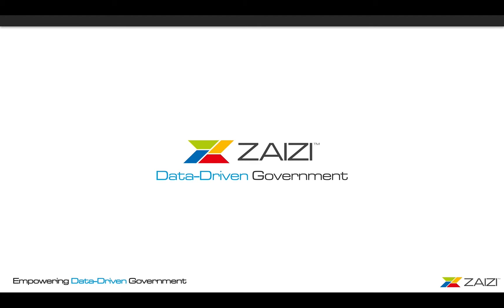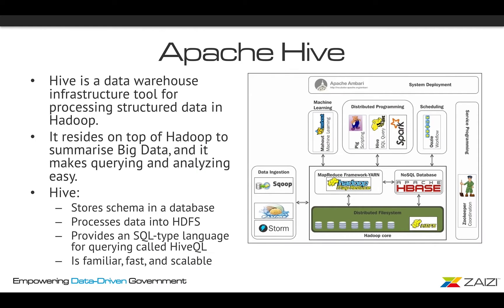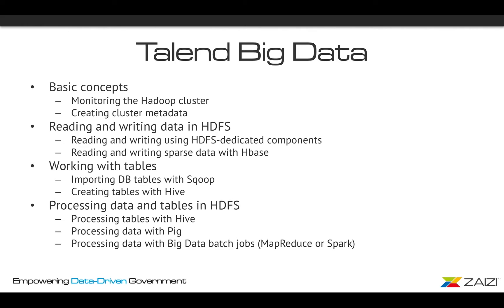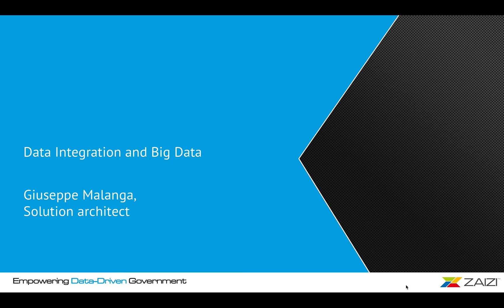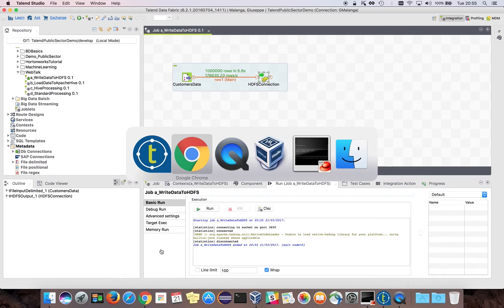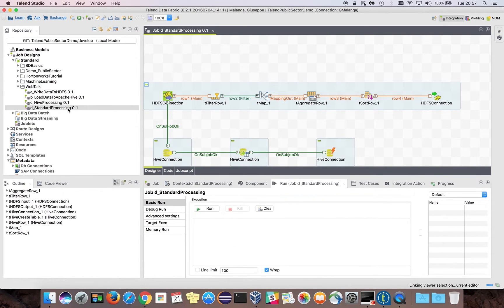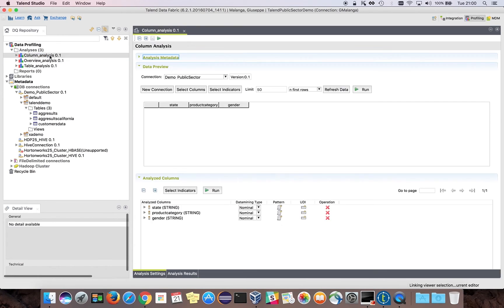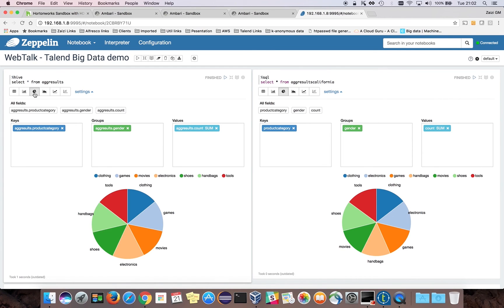Data Integration and Big Data [Hadoop and Talend Big Data]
Giuseppe Malanga web-talk on data Integration and Big Data. Contained conversation covers three essential areas. They include; Hadoop ecosystem, an introduction to Talend Big Data, and finally a demo about Hadoop and Talend big data.